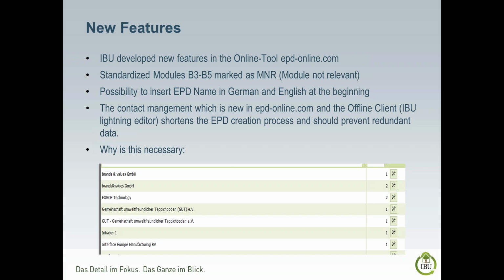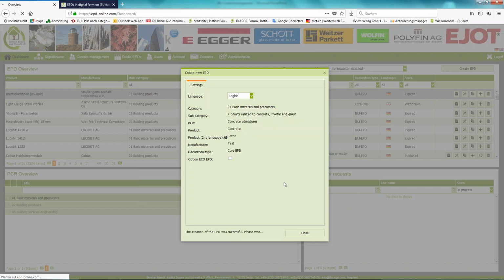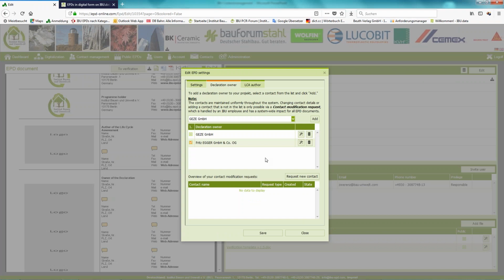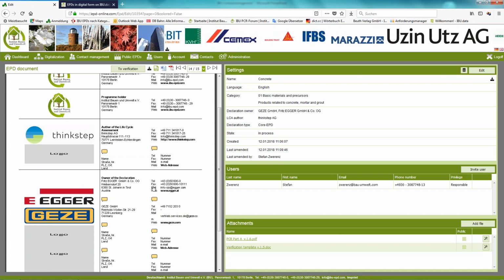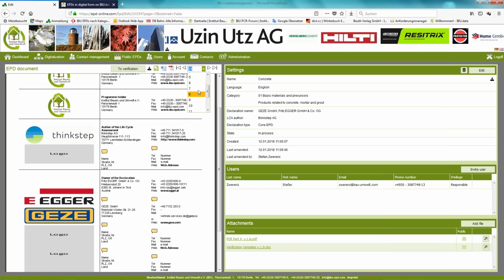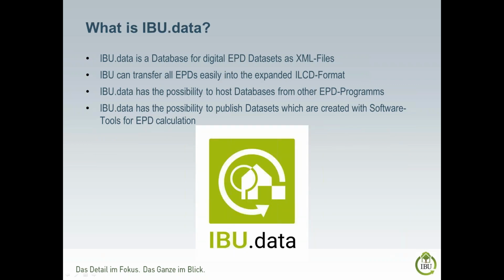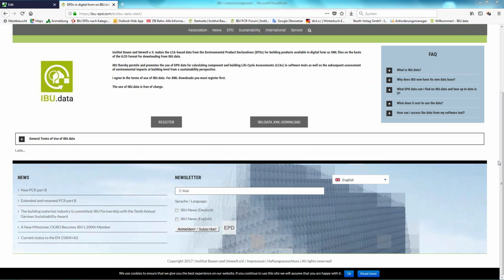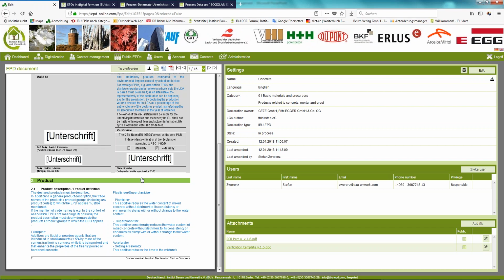IBU - Webinar Contact-Management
This is a recording from a webinar refering IBU contact-management and new features inside the online-tool.

Chapters:
0:00  Presentation of New Features
02:20  EPD creation time shortened
11:15 What is IBU.data?